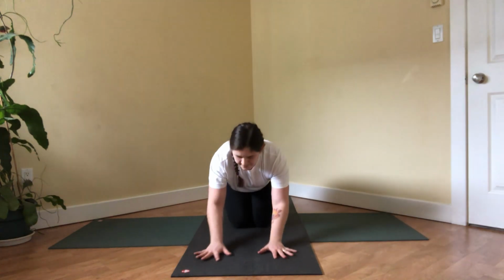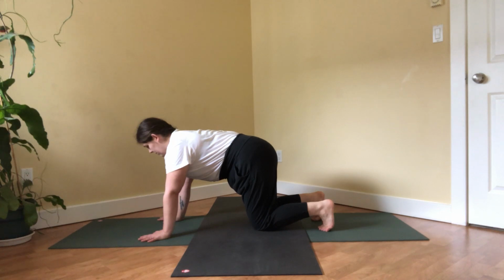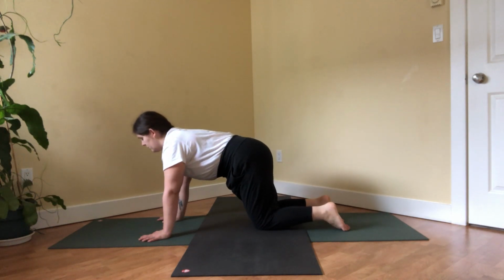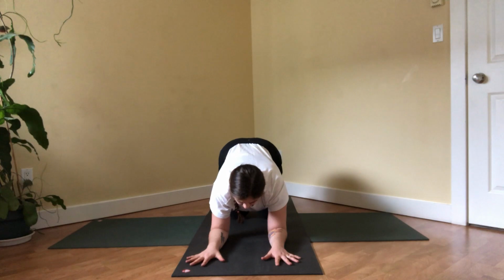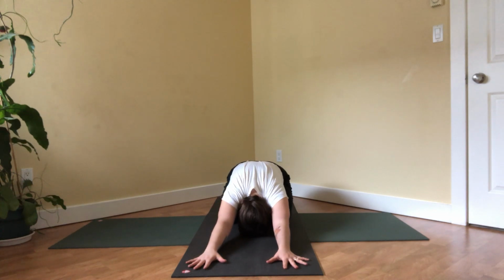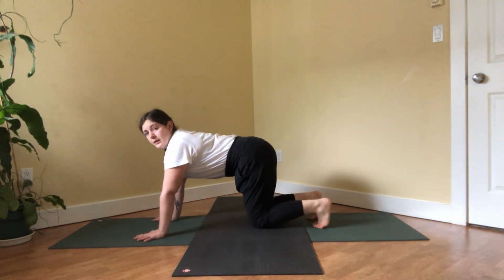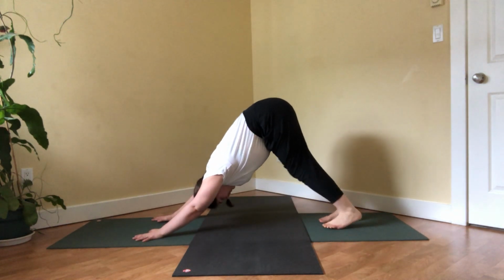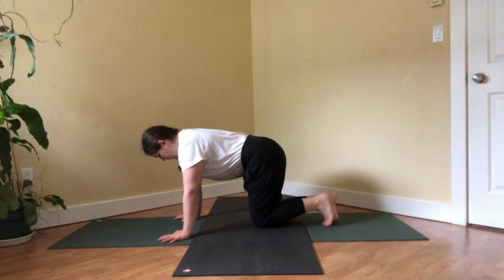Yoga for Shoulder & Core Strength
Yoga Sequence that features several movements, all related to a table top position, including a partial modification of a classical sun salutation, that are designed to increase bone density (particularly in the wrists, elbows and knees). In order to practice this sequence, you must already be comfortable bearing some weight on the wrists and knees - HOWEVER, you can experiment with placing more padding under the knees to reduce sensation and or place the hands farther forward than the shoulders to reduce the pressure on the wrists. Please enjoy!!!